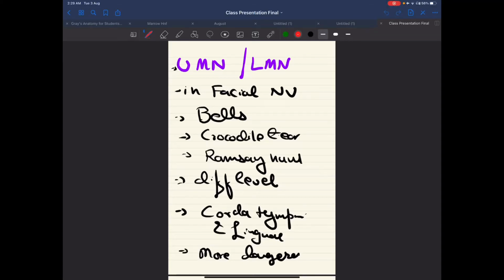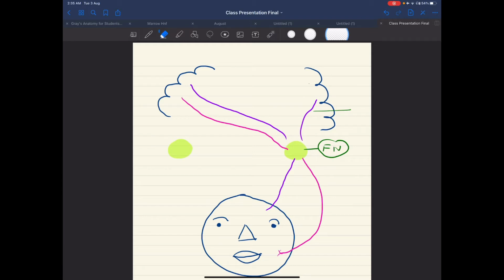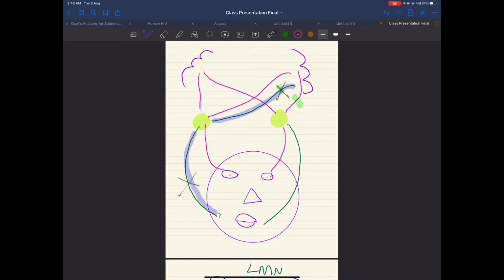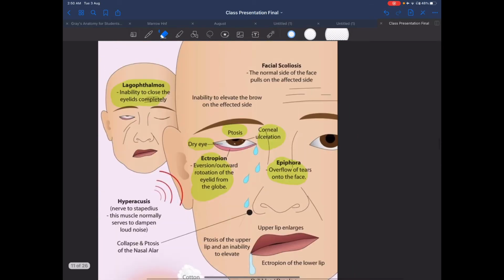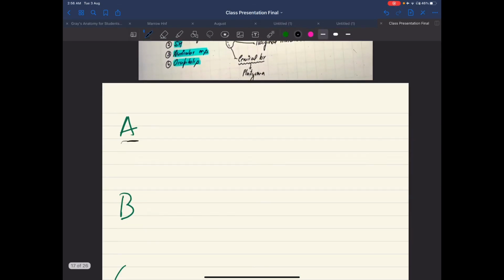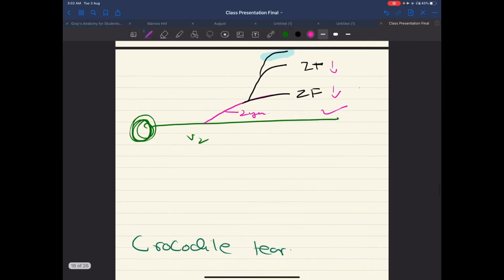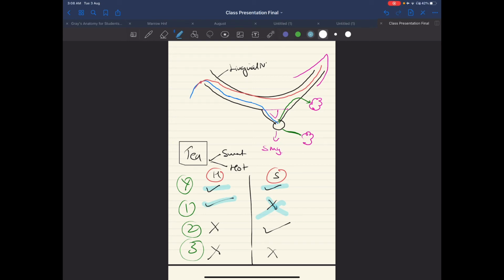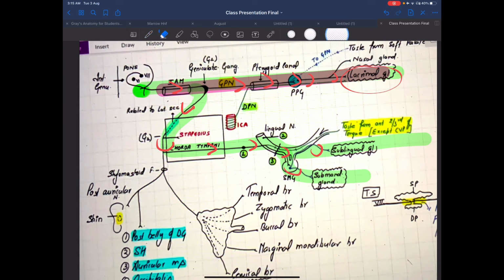Clinical anatomy of facial nerve , BELLS palsy , crocodile tear syndrome .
Good morning everyone my name is Shashwat Kumar Thakur. I am a medical student from   Dr BSA medical College and Hospital ,New Delhi

The following is my presentation in the class seminar about clinical  facial nerve

I have chosen the topic and described it under various headings

These include upper motor neuron versus lower motor neuron Lesion

Lesions of facial nerve

Bell’s palsy , it’s image-based discussion clinical features and causes

Different sites of lower motor neuron lesion and their respective clinical symptoms

Clinical cases